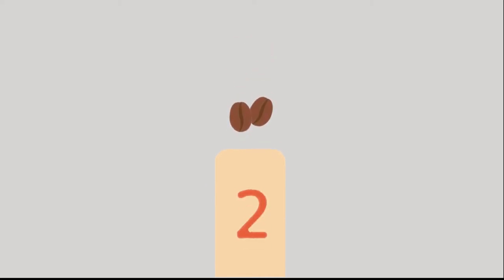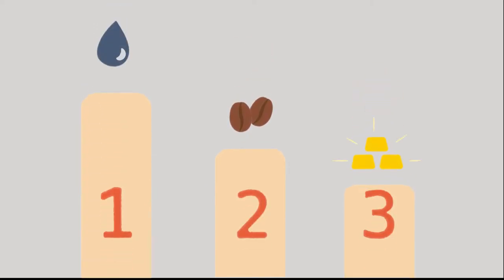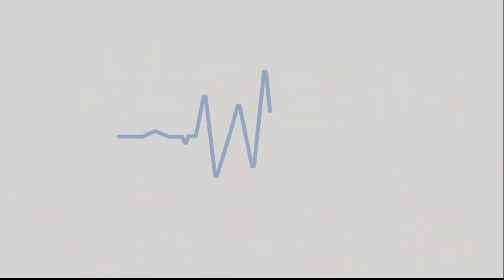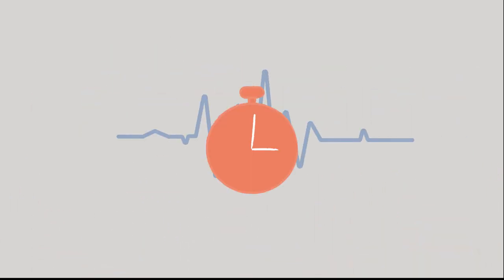Craft Espresso Class Project - My First Animation Made with After Effects